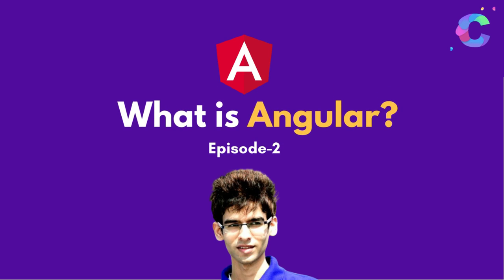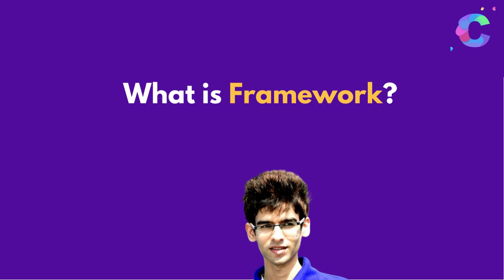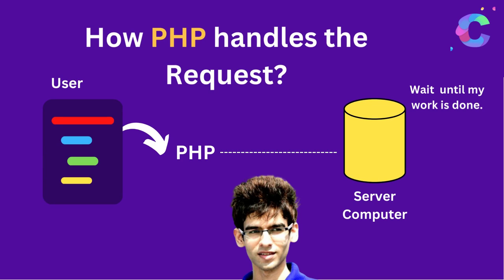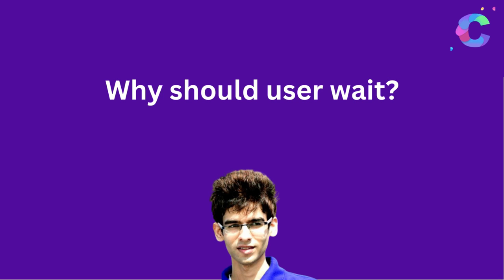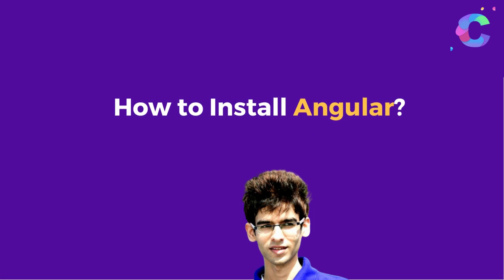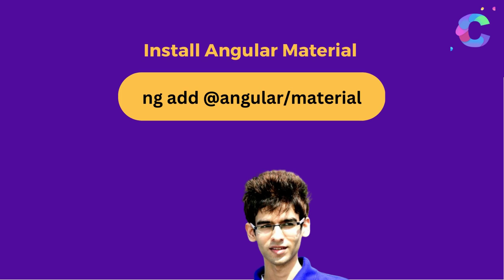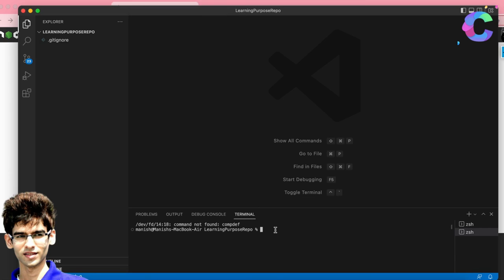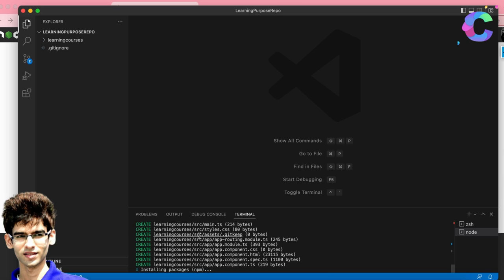What is Angular? | Angular Tutorial for Beginners (2023) | Angular Tutorial - 2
► SEMRUSH
Try this premium SEO Tool for Free

► Gadgets Deals
1) Best Smartwatch for Men in India (2024)

2) 7 Best Phones under 30000 in India (2024): Pricing, Features & Deals

3) 5 Best Laptops for Coding and Programming in India (2024)

4) Unmissable deals on Samsung monitors - Top 4 picks for you! Grab yours now!

7) Top 10 Best Earbuds Under 2000 in India - Affordable Audio Delights

8) Discover the 11 Best 5G Phones Under 25000 for Next-Gen Connectivity

9) 7 Best Tablets under 30000 in 2024: Pricing, Features & Amazon Deals

10) 10 Best Smartwatch under 5000 in India (2024)

11) Best 43-Inch Smart TVs Under Rs.15,000 in India

Answered all your queries:
angular playlist hindi
angular playlist for beginners
angular tutorial playlist in hindi
complete angular tutorial
complete angular project
complete angular
complete angular developer in 2023 zero to mastery
complete angular developer in 2022 zero to mastery
complete angular in one video
complete angularjs tutorial
complete angular 14 course - learn frontend development
complete angular application
complete angular in telugu
complete angular 14
complete angular 14 course
Git and Bitbucket Tutorial
Git and Bitbucket Setup
git and bitbucket interview questions
git and bitbucket difference
git and bitbucket are same
git and bitbucket tutorial for beginners
git and bitbucket ppt
github and bitbucket difference
github and bitbucket
git bitbucket command line
git bitbucket sourcetree
git bitbucket intellij
git bitbucket mac
git bitbucket vs code